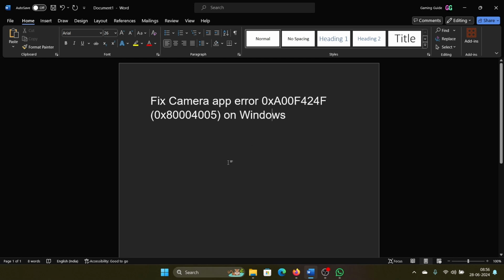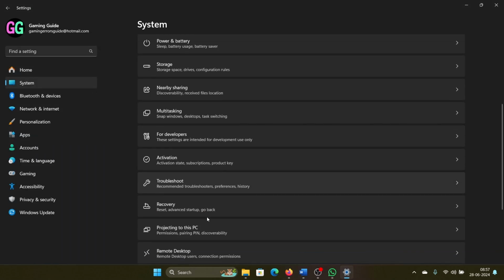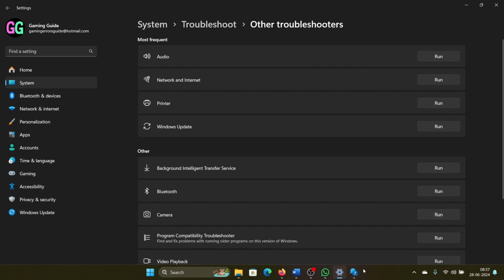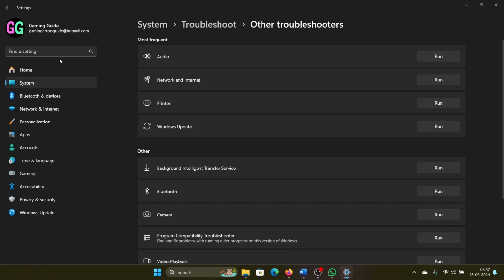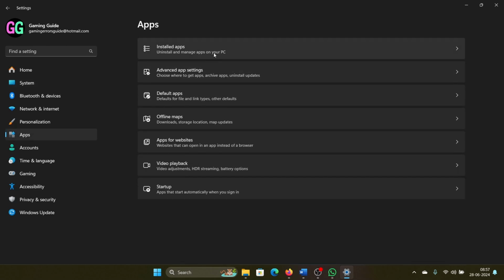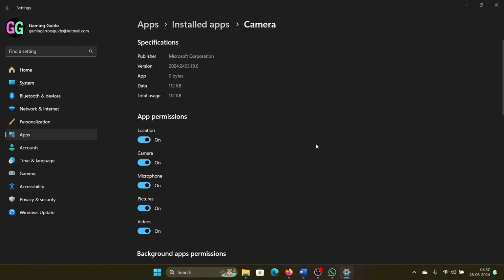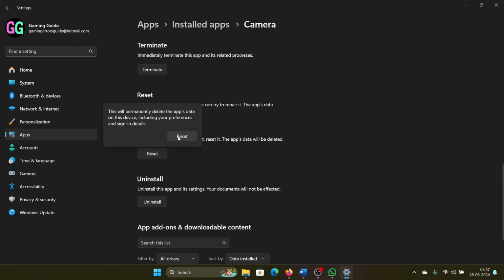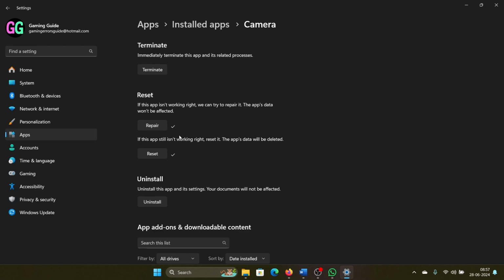How to Fix Camera App Error 0xA00F424F Photo Capture File Creation Failed 0x80004005 on Windows 11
Video Title: How to Fix Camera App Error 0xA00F424F Photo Capture File Creation Failed 0x80004005 on Windows 11

If you wish to Fix Camera app error 0xA00F424F 0x80004005 on Windows , then please watch this video.